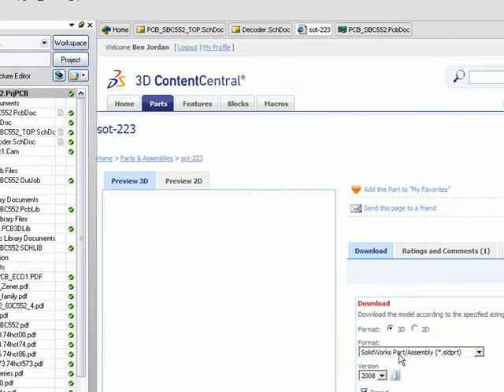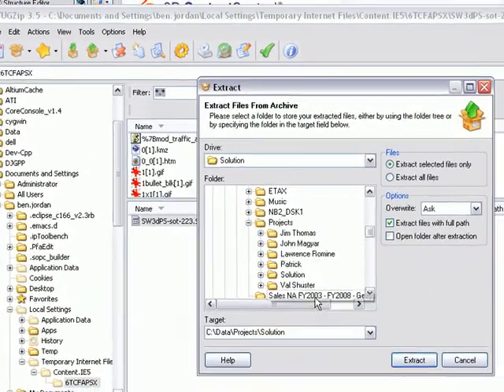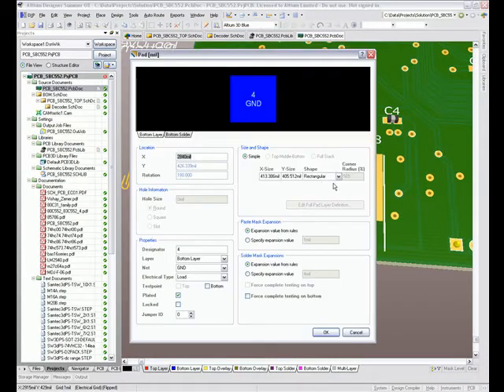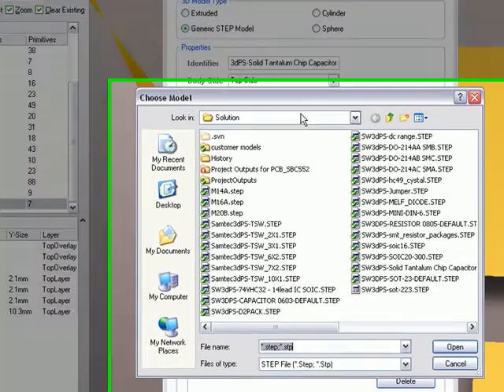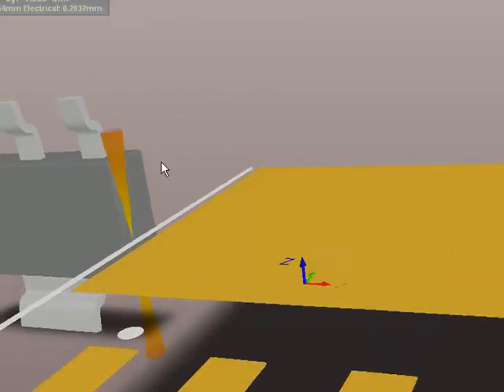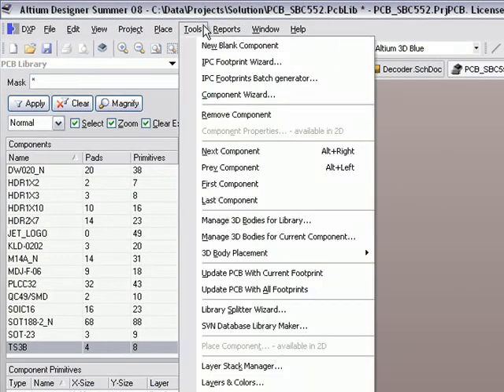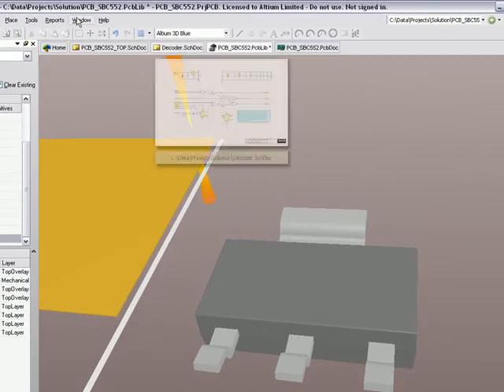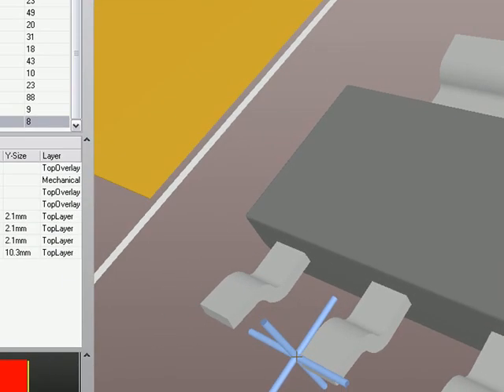How to use version control with your PCB project - Part 3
This is part 3 of 4 videos showing how to work with PCB design documents in a proper Version Control System with an APACHE back-end. This part further describes the STEP 3D model addition and adding it to the board.